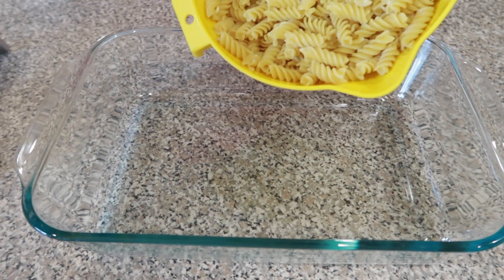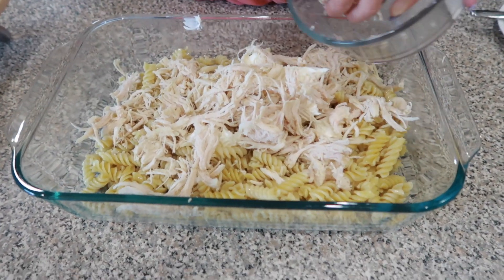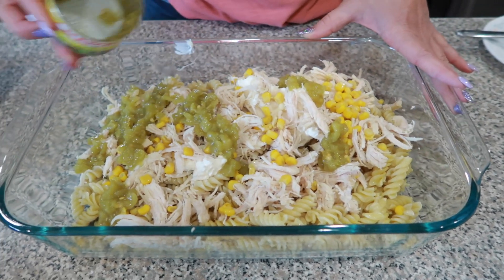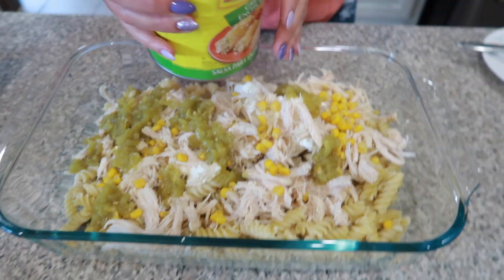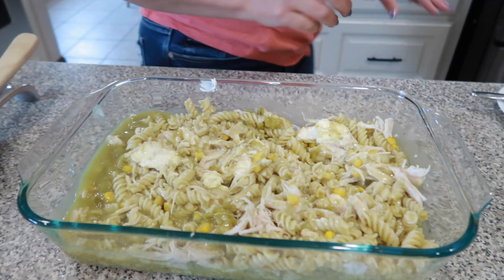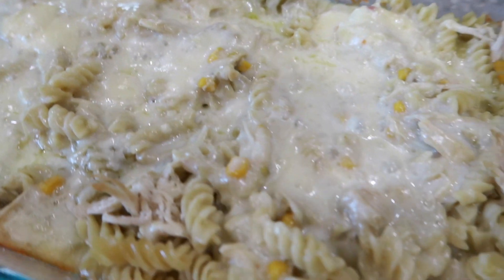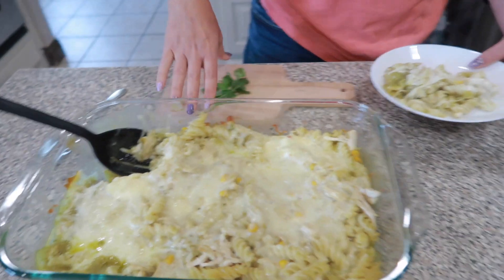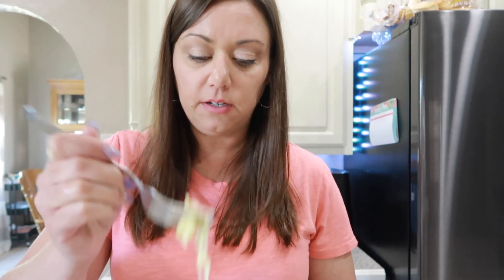This 1-Pan Dinner Will Blow Your Mind! easy 1 pan dinner Chicken Enchilada Pasta Casserole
This easy 1 pan meal is so easy to put together during the busy week. It is also a great pot luck meal to take to a party.  This chicken enchilada pasta is super yummy with flavors of green chicken enchiladas combined with pasta.  If you love pasta and enchiladas, you defiantly will love this dish.

I hope you enjoy this super easy recipe!